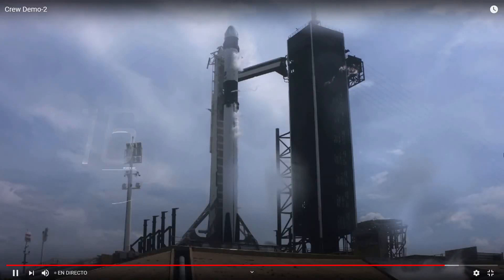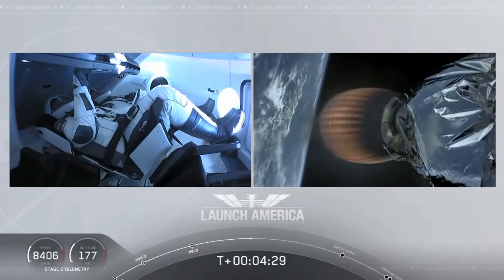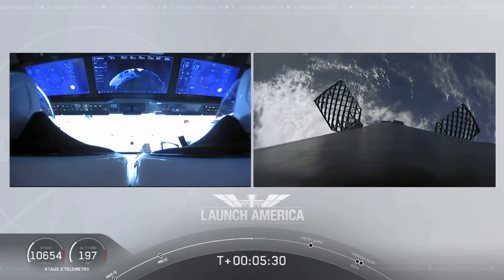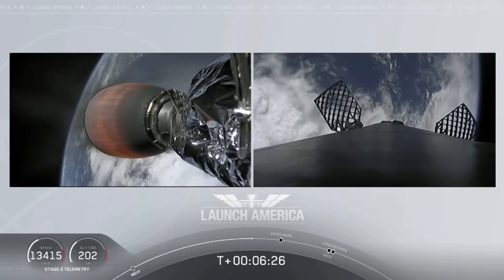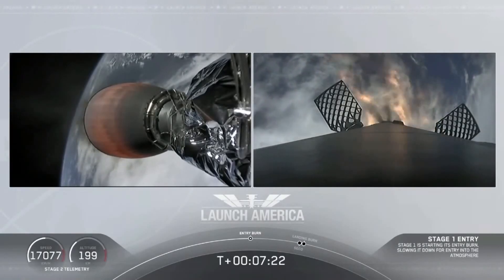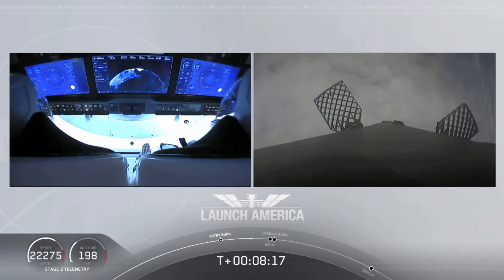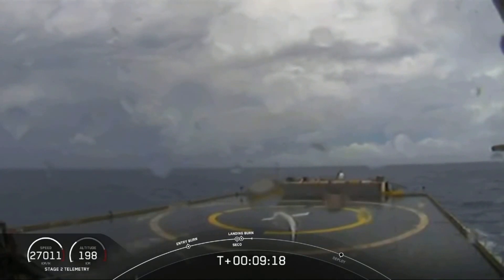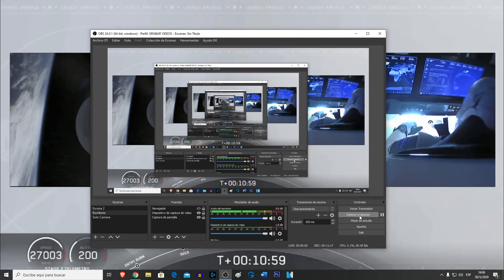SpaceX lanzamiento exitoso (Histórico)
Despega en forma exitosa el cohete de SpaceX en un histórico vuelo tripulado privado al espacio.

Si el video te gusto compártelo con tus amigos, muchas gracias!

***VIDEOS TOPS***